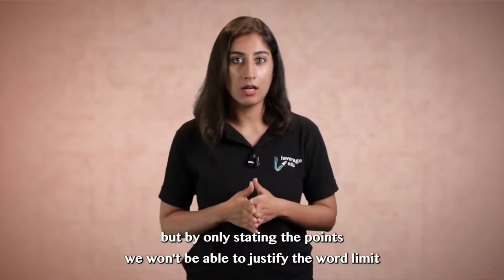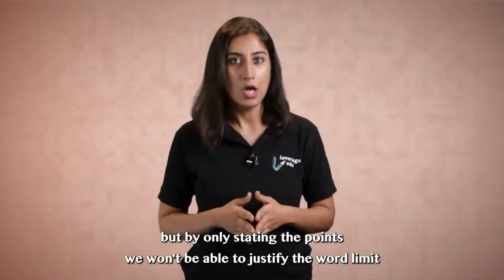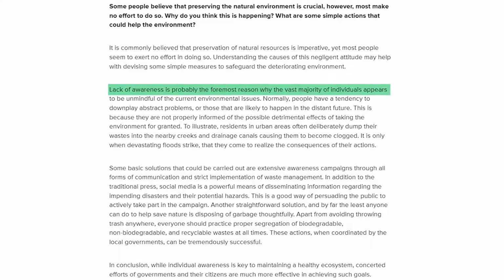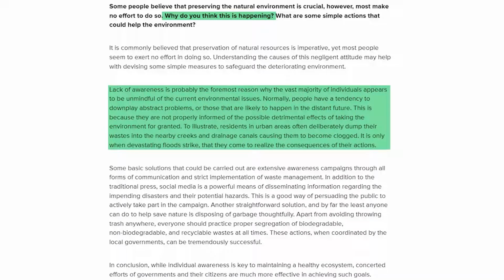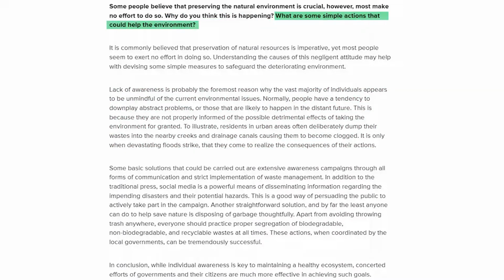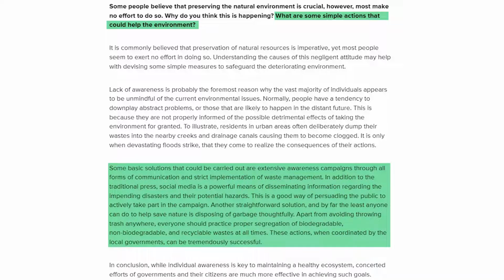You must know this IELTS Essay Writing SECRET | Leverage Edu IELTS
IELTS Essay Writing is an important part of ielts writing test and comes in task 2 of the exam. IELTS writing module for both general and academic is important to score an overall high band. There are various writing tips and tricks that will help in ielts writing task 1 and task 2. Anyone can score ielts writing band 7 and above with proper preparation and study plan. The easiest way to fastrack ielts preparations is by practicing with mock tests and anticipated questions. For instance, when it comes to IELTS writing task 2, you must practice writing essays on various topics and then analyze them to correct your mistakes. This is true for both toefl as well as oet preparations as well. This will help in improving your English grammar and vocabulary along with proper usage of linking and connecting words. Only practice can make you write properly for bar charts and pie charts, agree or disagree questions, letter writing, essay writing, opinion writing, etc. as these will act as templates for you to improve your writing talent.

Time Stamps
IELTS Writing Task 2 - 0:33
IELTS Essay Types - 0:42
Essay Format - 1:00
How to write an Essay Introduction - 1:44
Advantages and Disadvantages Essay IELTS band 9 - 2:45
How to write an Essay Body Paragraph - 3:01
How to write an Essay Conclusion - 4:10